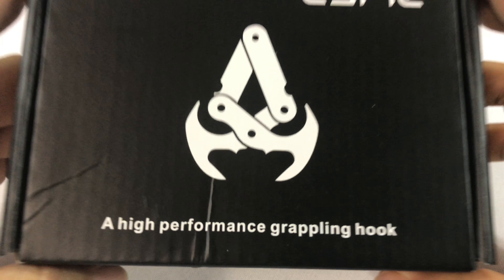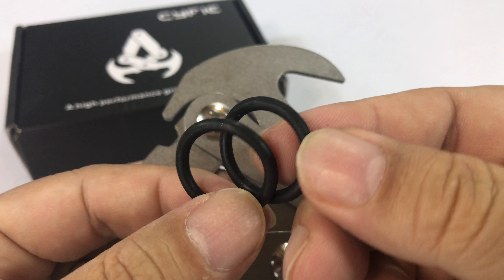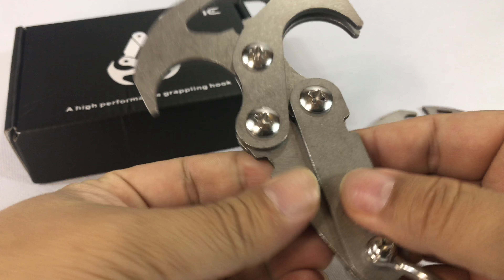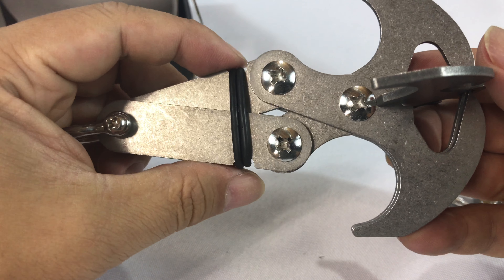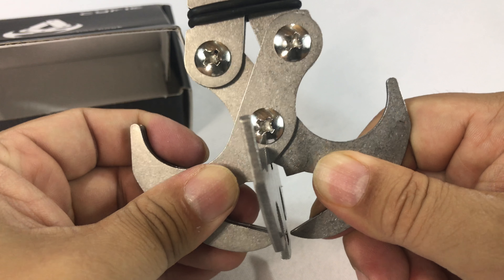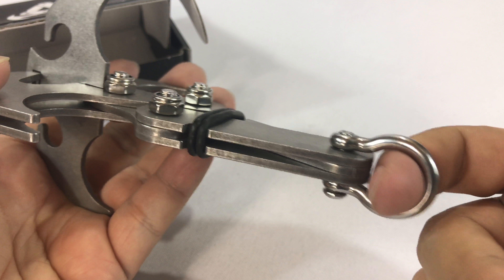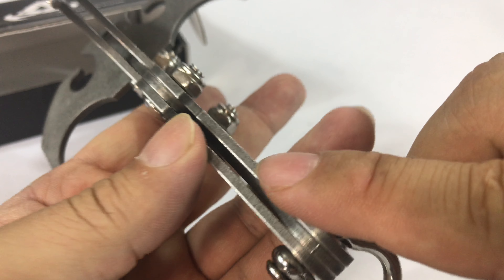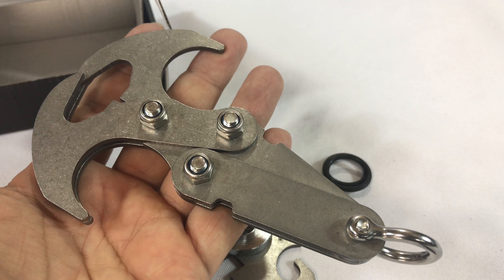Multifunctional Survival Grappling Hook Claw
Flower Sea9
Multifunctional Stainless Steel Survival Gear Magnetic Folding Grappling Hook Climbing Claw Outdoor Gravity Carabiner Tactical Tool

High quality and Circle magnet parts.
Weight about: 310g(not include a rope).
The Gravity Hook is a cross between a mechanical claw and a grappling hook.
It is an adjustable hook,versatile and infintite possibilities.
Good for outdoor climbing activities, tree climbing,wilderness survival outdoor activities, outdoor adventure activities, rock climbing, ice climbing.Used for disaster relief. Or fixed fishing boat,anchoring, rescue vehicle traction,grapple falling objects,car traction on the road,ect.

Magnetic hook Strong Bearing can hold weight up to 25kg(55.1 lb). (NO Retail Box).
If you don't know how to use,
Rearch "gravity hook" on youtube,many videos can help you before you decide to order.
Package includes:
1 x gravity hook climbing claw （Unassembled)
1 x Circle magnet parts
2 x rubber band Expedition Money LLC
A Financial Wellness Program That Works